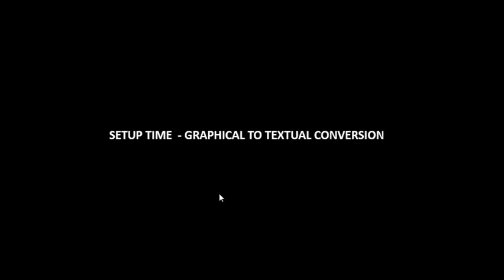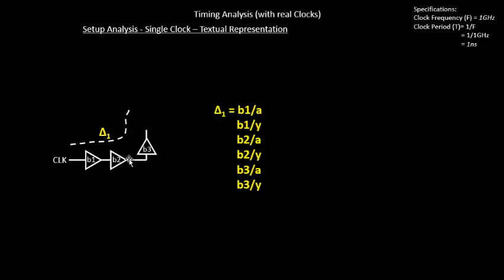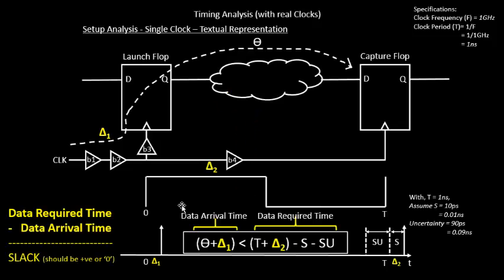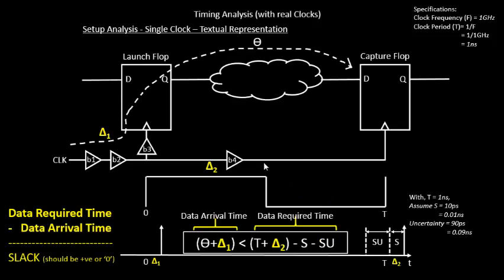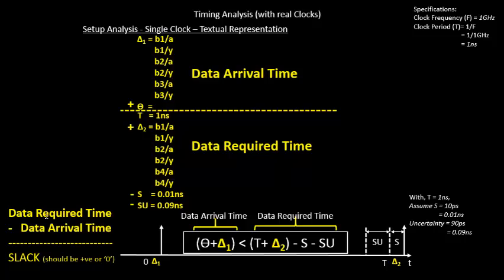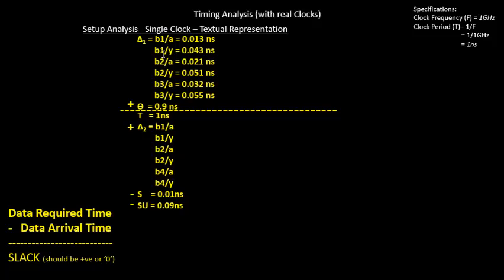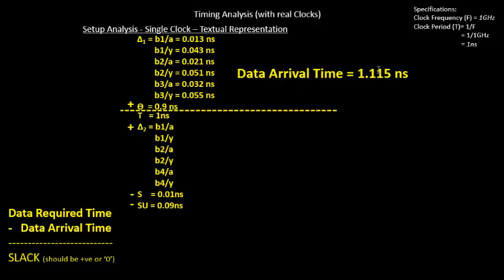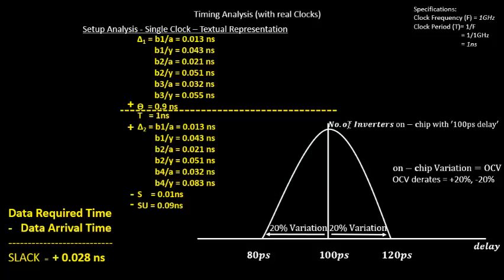How to do OCV_TIMING Setup Time Graphical To Textual Conversion with example ?